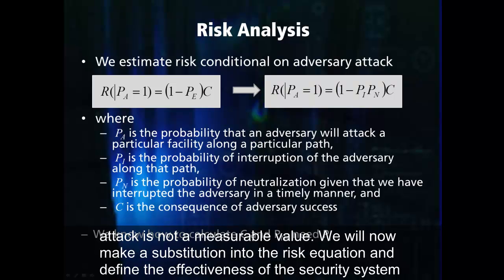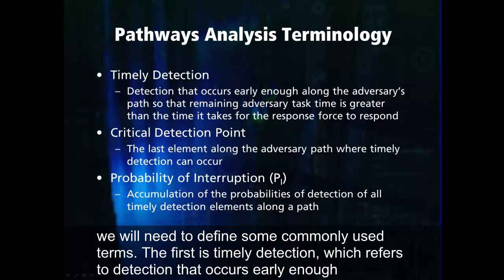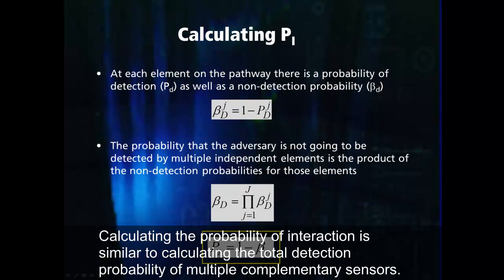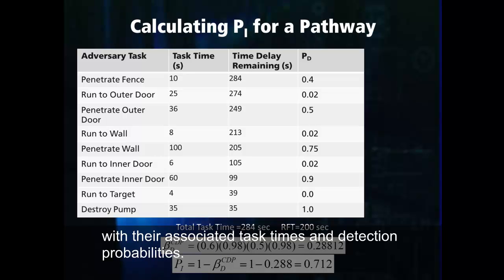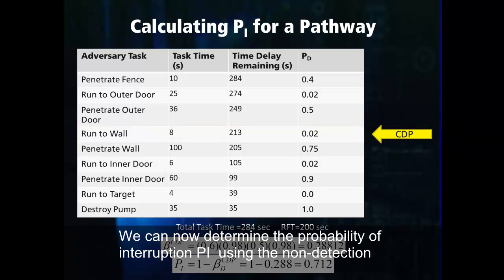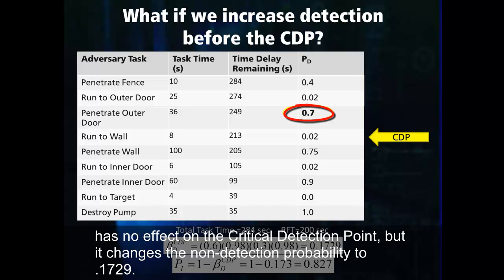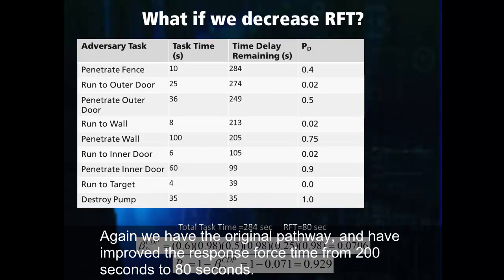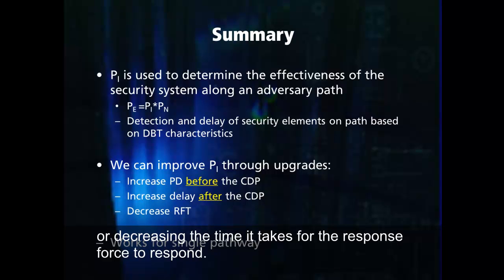Physical Protection Systems: Single Path Analysis (with captions)